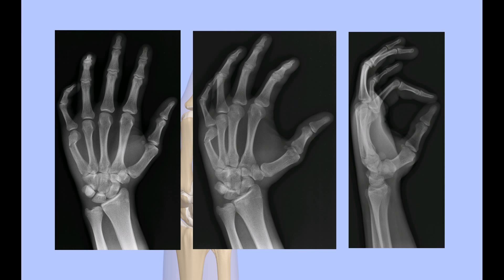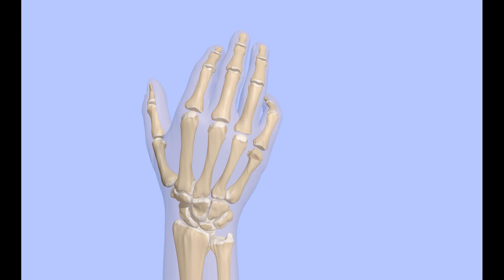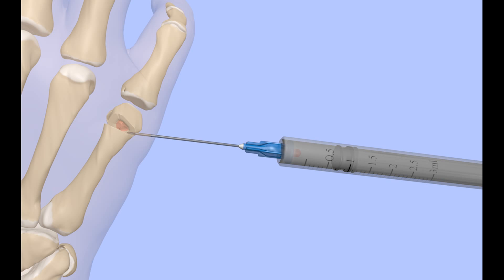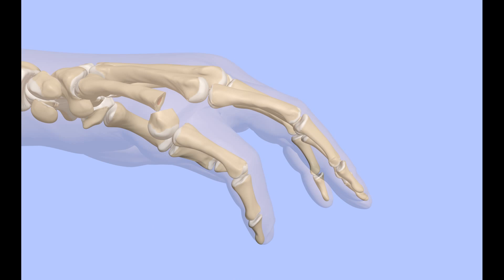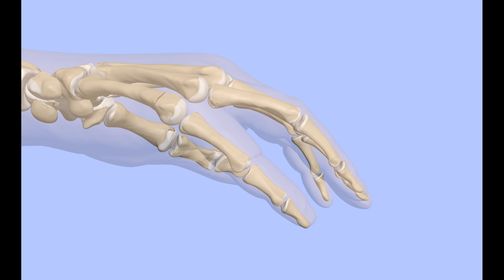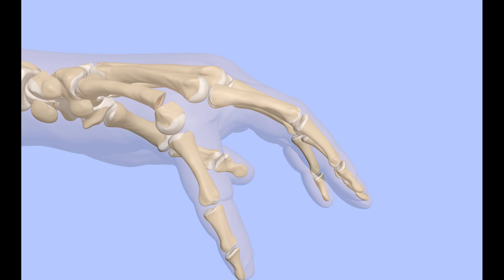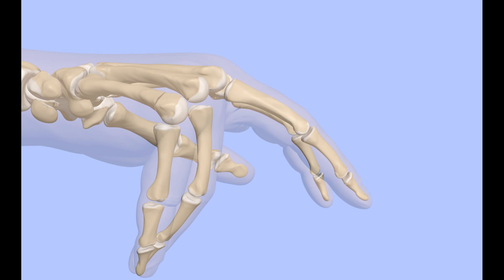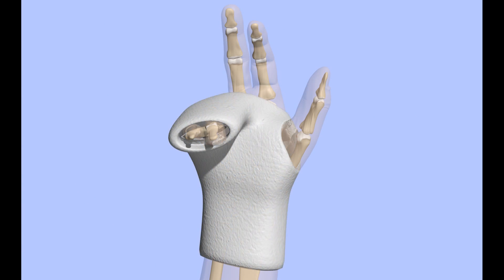Boxer's Fracture Closed Reduction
A boxer's fracture is a broken bone in the hand that usually occurs after punching something.  A closed reduction is a procedure in which the bone fragments are pulled back into alignment without surgery.

for more videos and info!